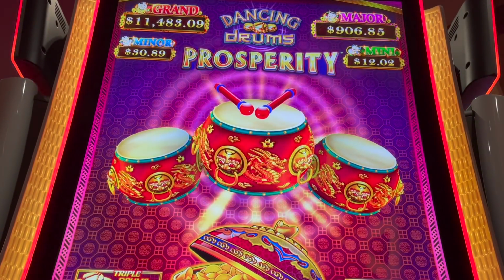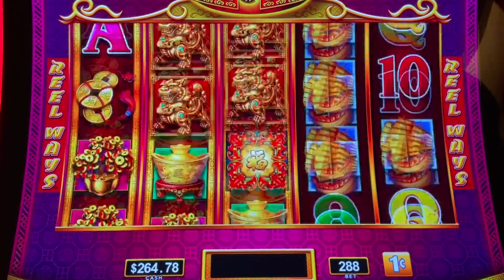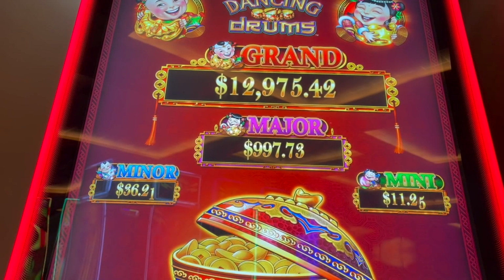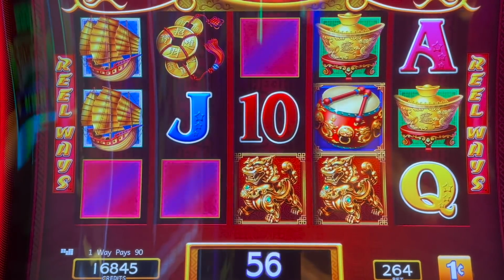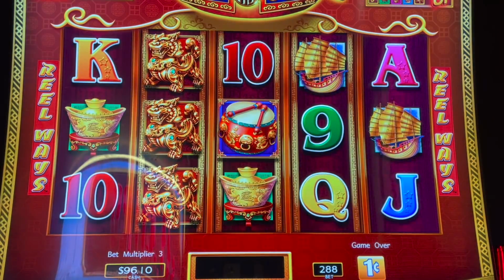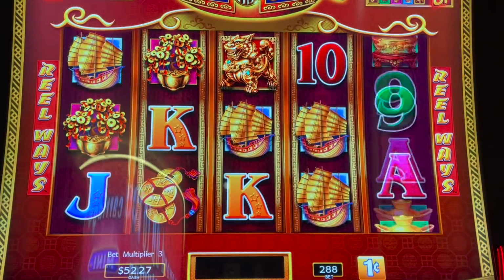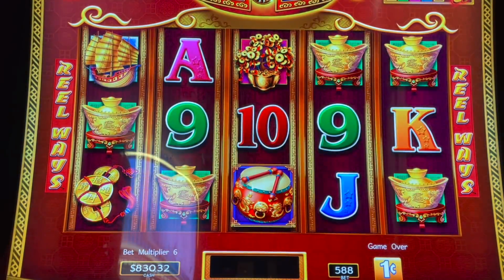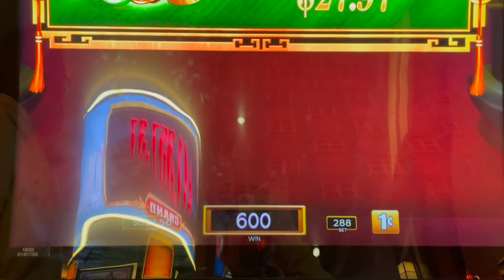Slot Hubby goes DANCING WITH THE DRUMS !!!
Slot Queen turns her channel over to Slot Hubby for Slot Hubby Saturday ! This video he goes on a dancing drums roll, and play all the drums including dancing drums explosion and dancing drums prosperity. Can he pull off a big win bonus ?